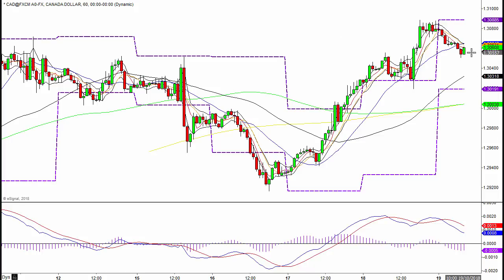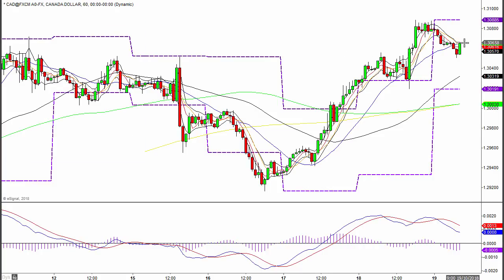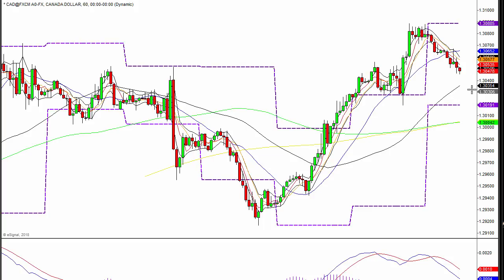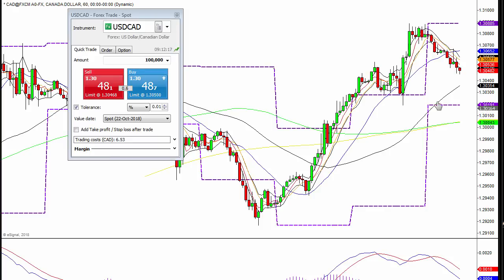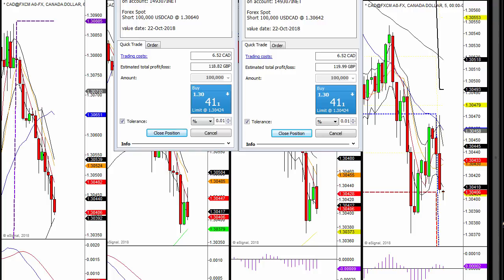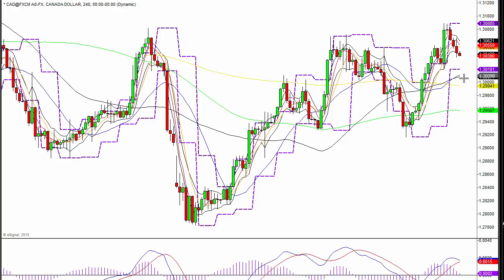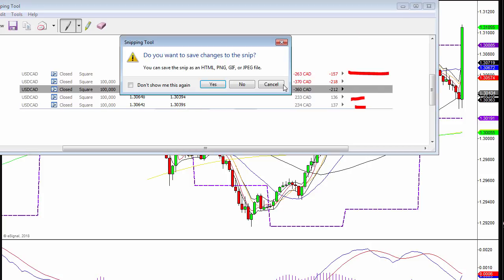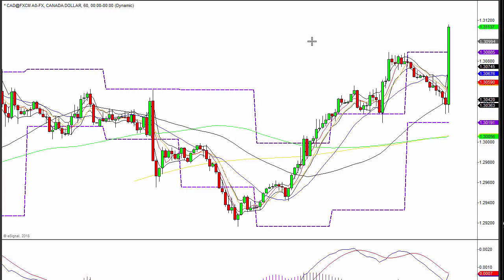One trade, half banked, half stopped - Friday's live trade video...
Just the one trade taken today. A game of two halves in that half profit was reached but then the second half stopped...